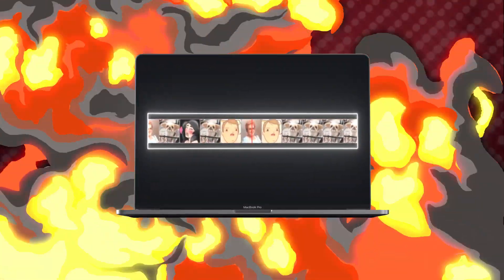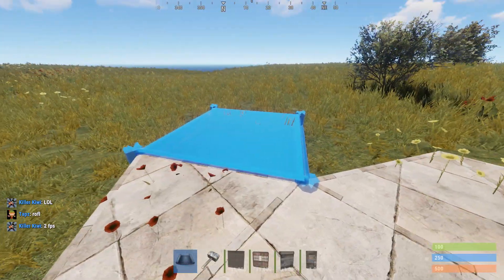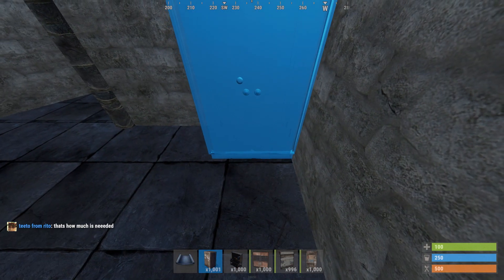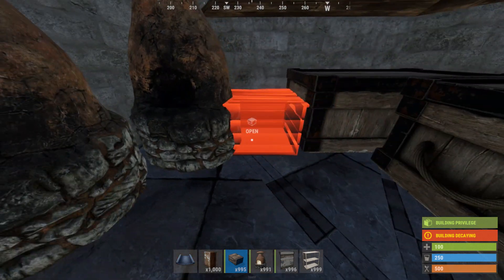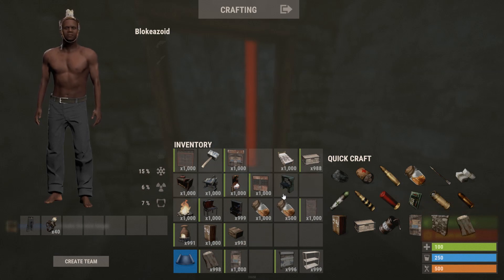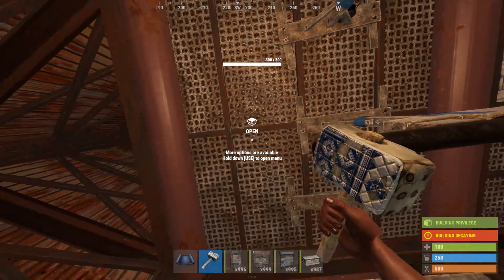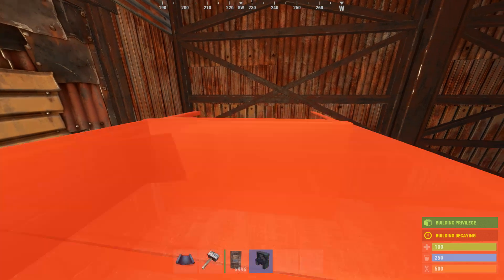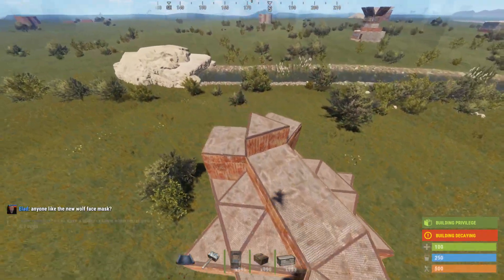THE BASE BUILD YOU ALL ASKED FOR + Announcement (Rust)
I use an Elgato Stream Deck with my streams:
I use an Elgato HD 60 S for recording on my console

PC Specs:
CPU: Intel Core i7 7700K
CPU Cooler: Be Quiet! Silent Loop 280mm Liquid CPU Cooler
Motherboard: ASUS ROG Strix Z270F Gaming Motherboard
Graphics: ASUS ROG Strix GeForce GTX 1080 Ti OC 11GB
Memory: G.Skill Trident Z RGB F4-3000C15Q-32GTZR 32GB (4x8GB) DDR4
Solid State Drive: Intel 600P Series 512GB M.2 SSD
Hard Drive: Seagate Barracuda 4TB ST4000DM005
Case: In Win 805 Infinity RGB Mid Tower Case Black
Additional Fan: Cooler Master MasterFan Pro 120 Air Balance RGB Fan
Power Supply: Corsair RM650x Modular 80 Plus Gold Power Supply
Operating System: Microsoft Windows 10 Home USB Flash Drive